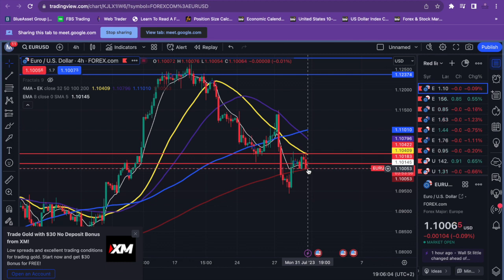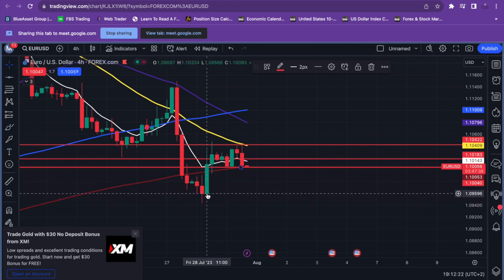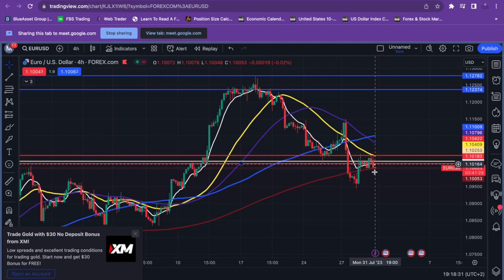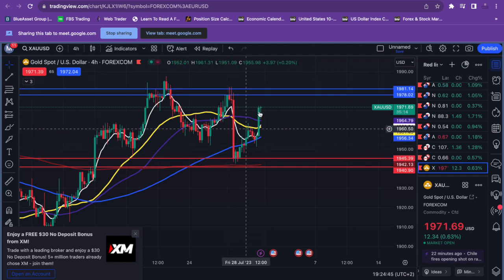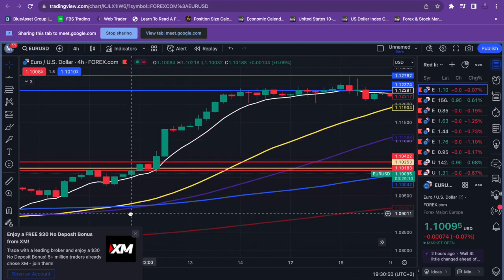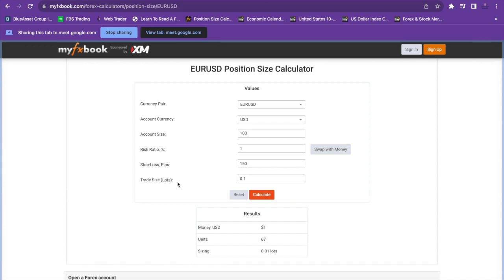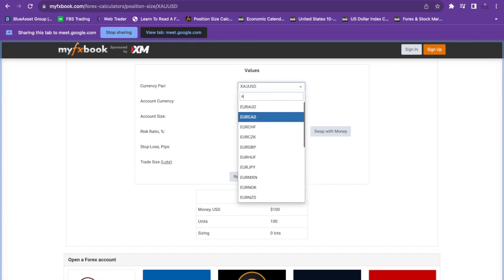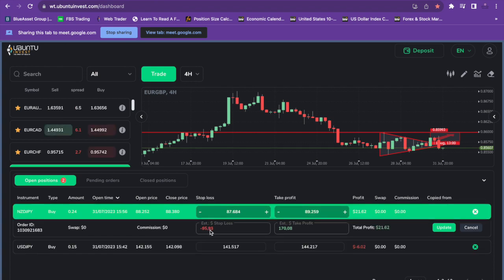Market update | Trading for beginners | Wealth Talk | Building wealth | Market watch every Monday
I’ve said for years and years and years - trading is extremely risky, and most people will lose all the money they try to trade with - even the people who follow the information I provide. Trading is a skillset that is difficult to learn, and I make it look easy because I’ve been trading for half a decade. As with any high performing skills in life, trading is NOT easy. Your likelihood of consistently making money trading is abysmally low, whether you learn on your own or whether you follow the things that myself or others teach. It’s like becoming a doctor. Many people start pre-med and medical school, but only a tiny fraction of them succeed and actually become doctors. The average success rate of trading is even worse than that! Becoming a doctor is obviously not for everyone, and becoming a trader is obviously not for everyone, too. I (and my company, Marnie Steyn consultancy) make NO guarantees/promises/express direct or indirect representation that you’ll achieve any specific result trading, regardless of whether you’re following my free or paid content. I’m just some random gal on the internet who is sharing what’s worked for me - I have no clue what will work for you because there are a million contributing factors that will determine whether or not you will make money trading. Do NOT take into account any information that I share anywhere on the internet as the basis for your trading decisions. I’m not responsible for your success, nor am I responsible for your failures. Read the full risk disclaimer on my website below, so that you’re 100% aware of the risks associated with trading - then you can make an informed decision as to whether or not you want to continue following any of the information I share (or continue to pursue trading in general).